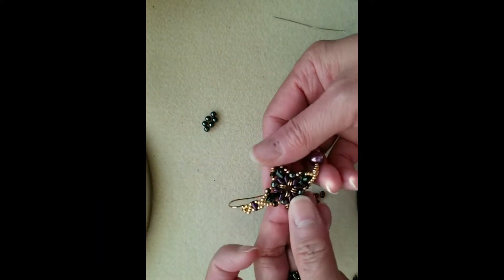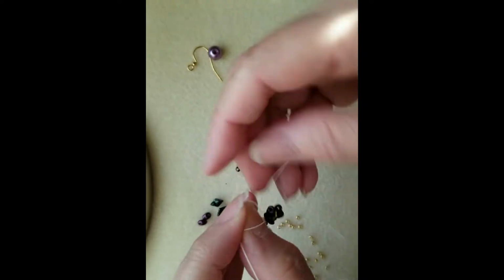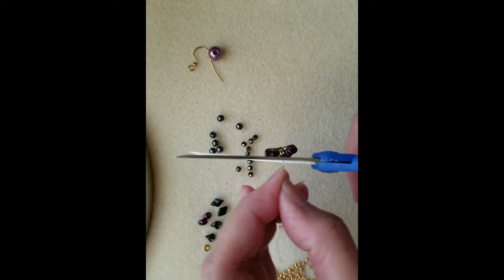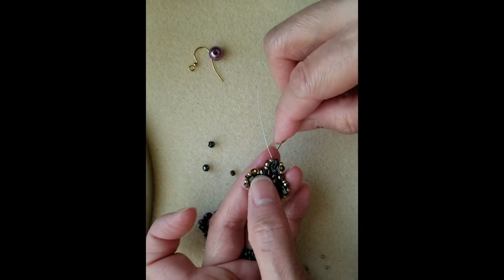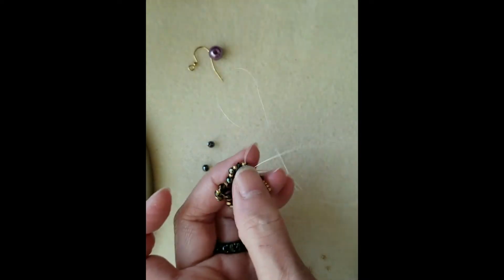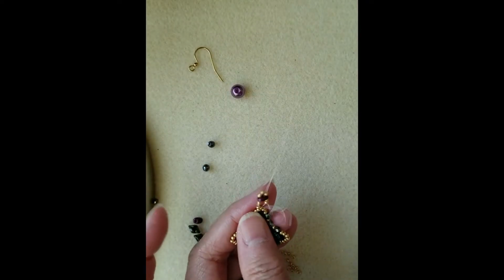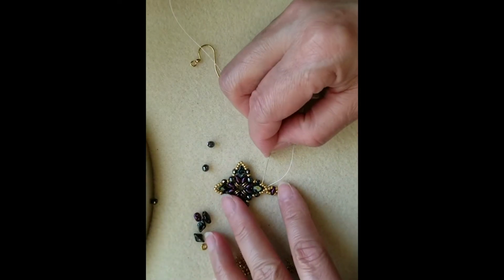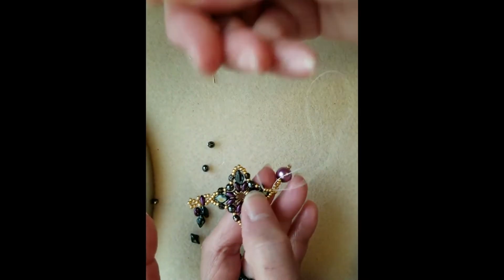How to make easy DIY Step by Step Instructions Quatrefoil Beaded Earrings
How to make beaded earrings / beaded jewelry
Materials : O bead, seed bead 11/0, superduo, diamond duo, hematite 4mm, fire polish 3mm, round pearl 8mm, earring hooks, beading needle #11 and thread Length: 2.5 ft (x2)